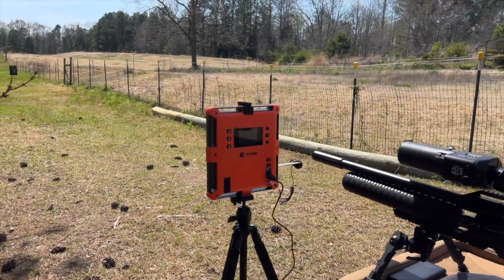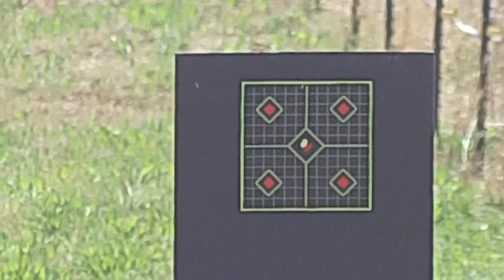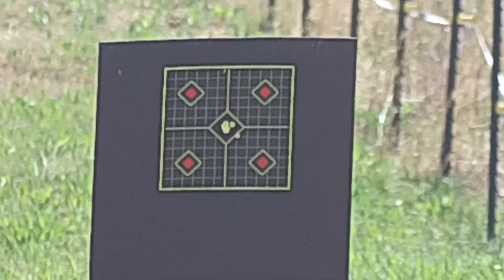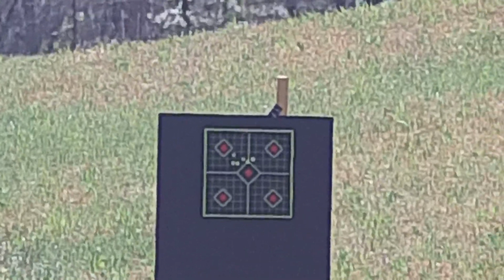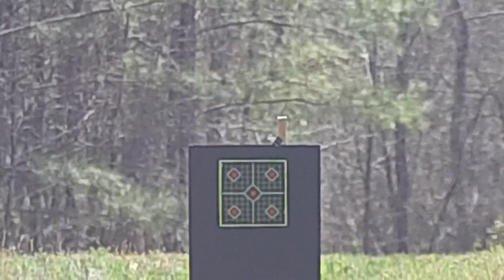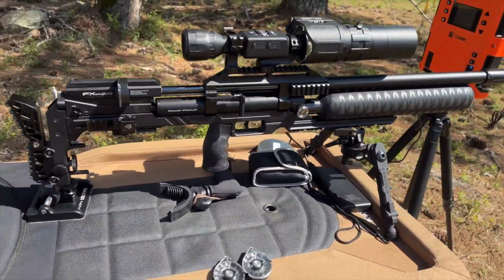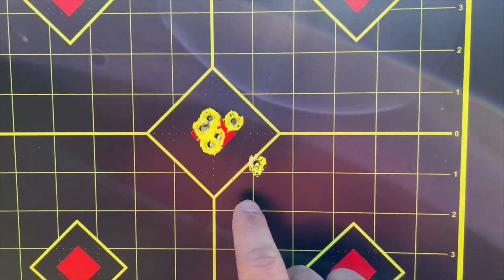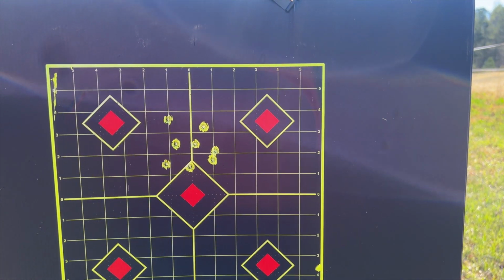JSB Knockouts 30 Cal FX Maverick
30cal Knockout testing